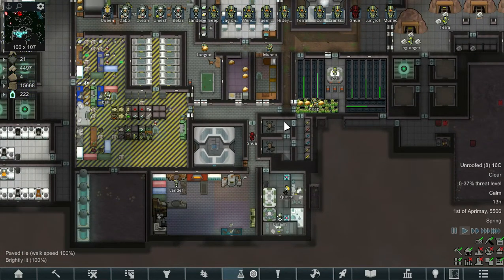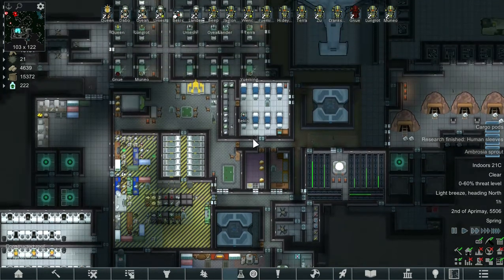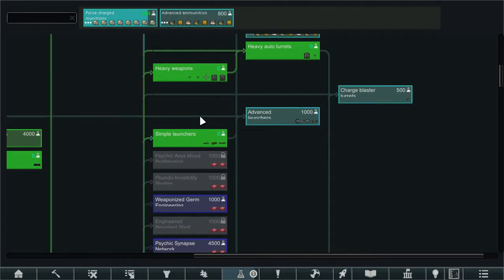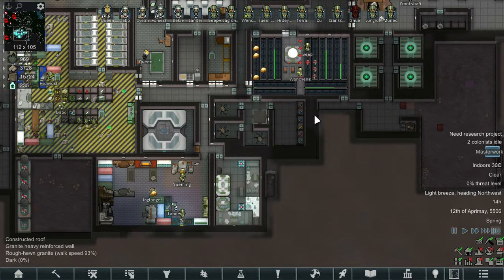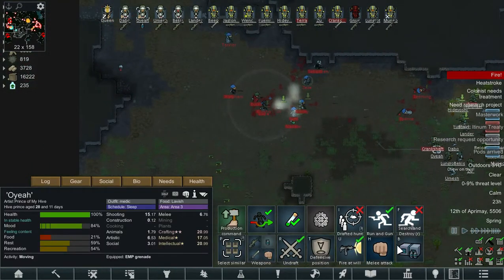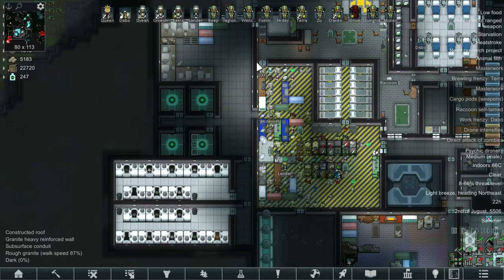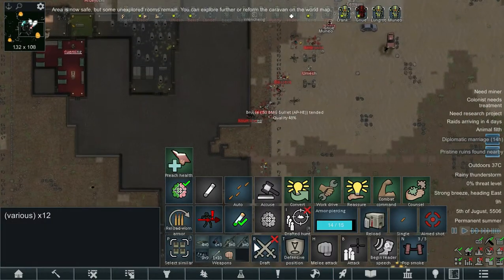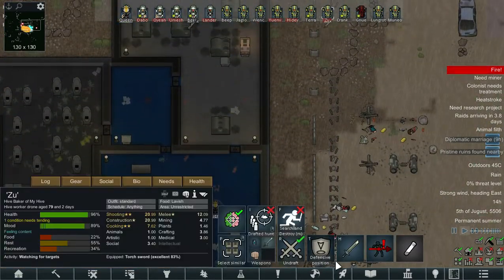Rimworld Kenshi and Zombies Lets see what happens. Rimworld EP15 Ironman letsplay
With the recent DLC of Ideologies bringing Rimworld to 1.3 we are starting a new series and doing a something a little different. So Kenshi is an amazing game and so is Rimworld so what happens when we bring them together and throw in some zombies for flavor. Will Beep and the Hives be able to hold then line.

Come join us at the discord
We now have a discord set up so feel free to head over